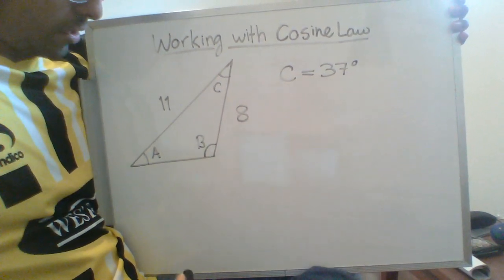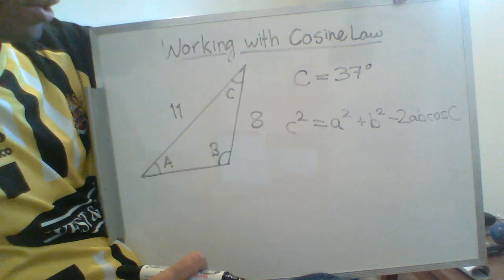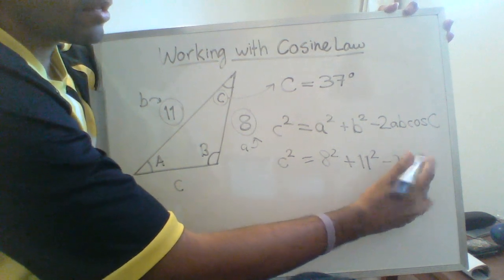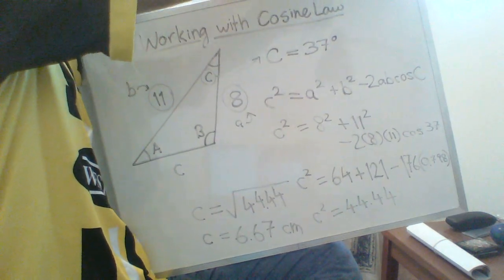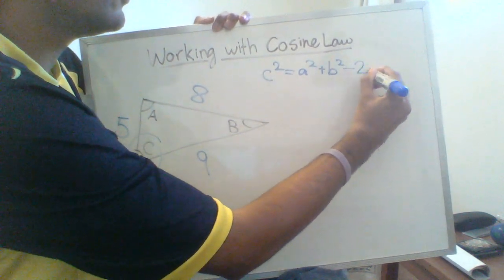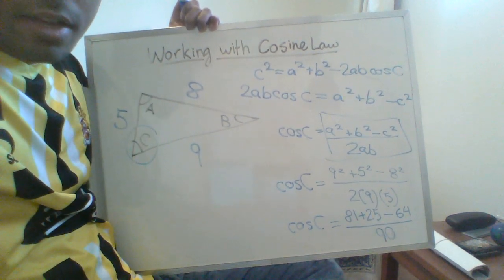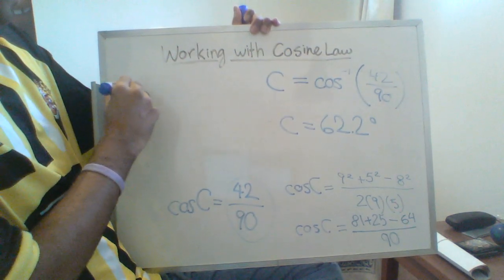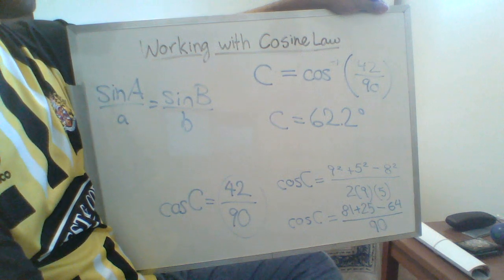Trigonometry Lesson 3 (Part 2) | Sine and Cosine Laws - Practice (cont'd)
This video is a continuation of our worked examples. Previously, we examined the use of sine law in the context of an actual question. In this video, we examine the use of cosine law in both its forms.